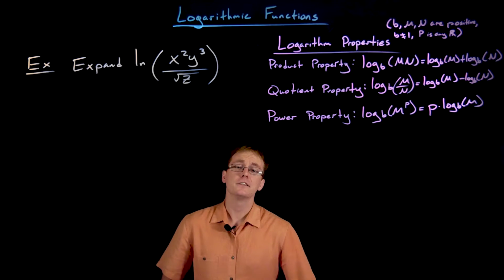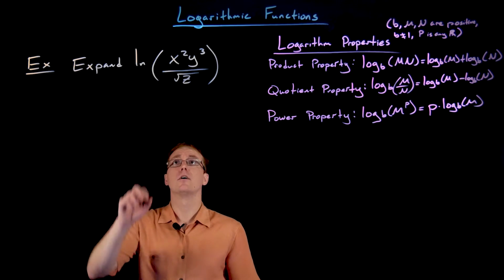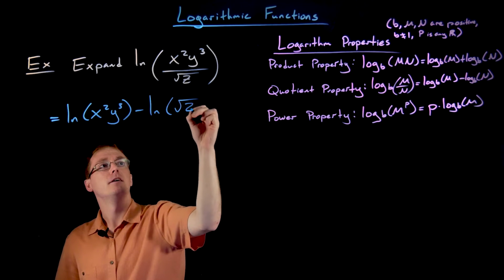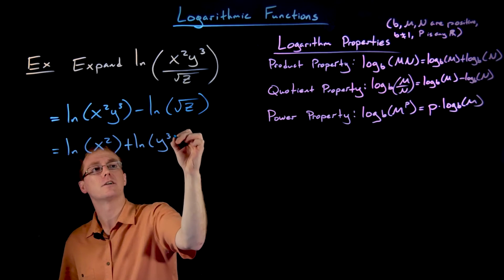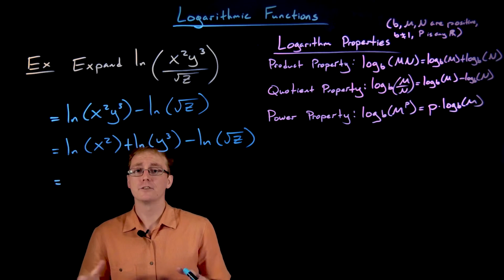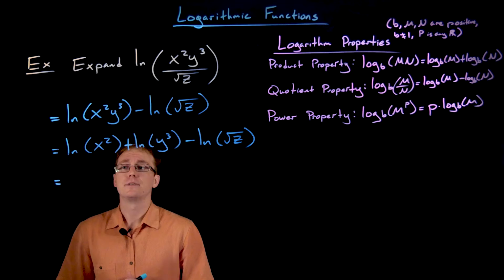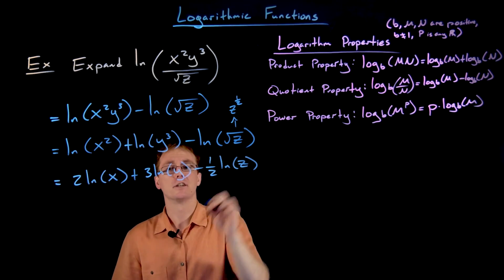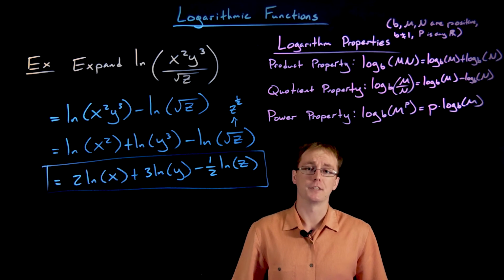Example: Expanding a Logarithm